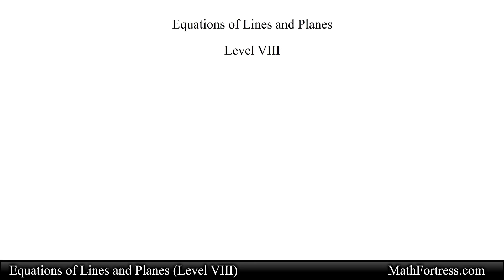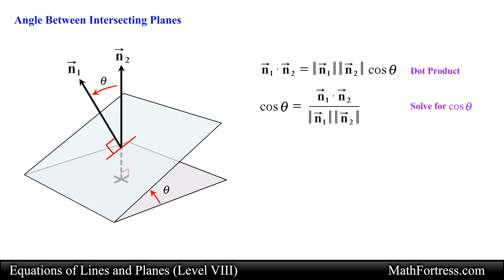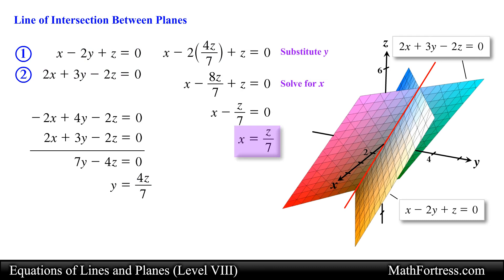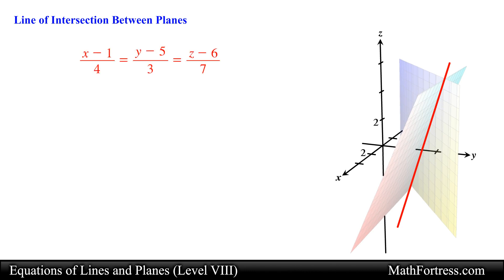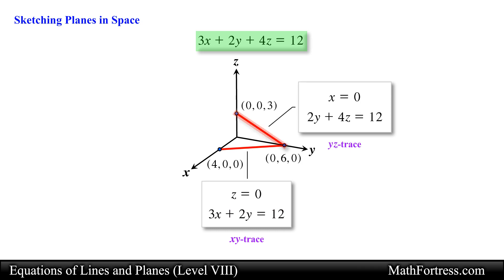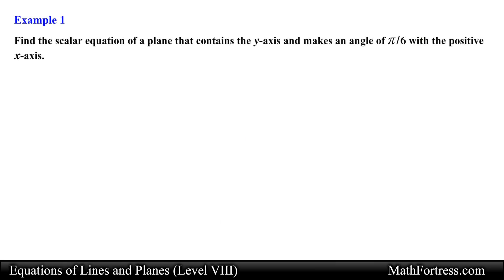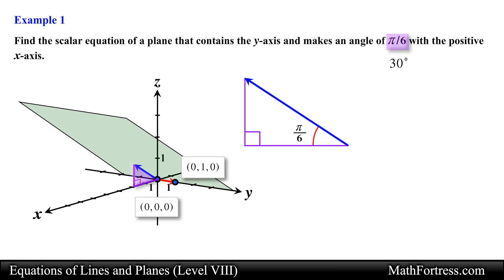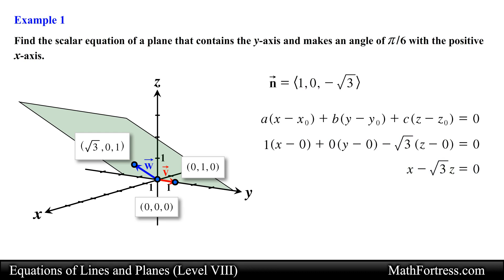Angle and Line of Intersection Between Two Planes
This is the eight video on the equations of lines and planes video series. In this video we will learn how to find the angle between two intersecting planes; we will also learn how to determine the equation of a line between two intersecting planes and lastly we will also learn how to quickly sketch the equation of a plane in space. The video ends by going over an example.

0:00 Introduction
0:44 Angle Between Intersecting Planes
2:15 Line of Intersection Between Planes
5:40 Sketching Planes in Space
8:00 Example 1